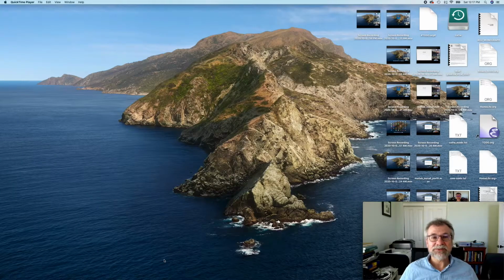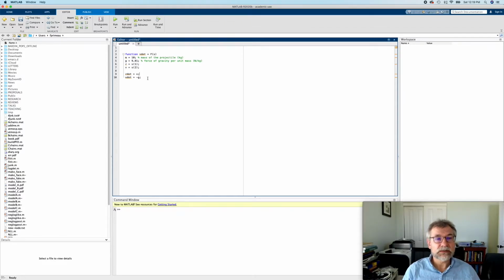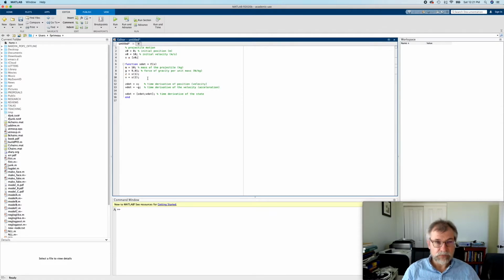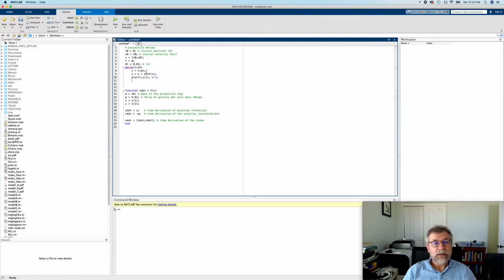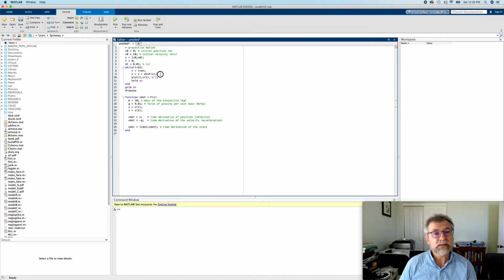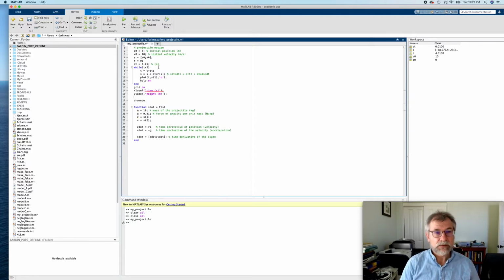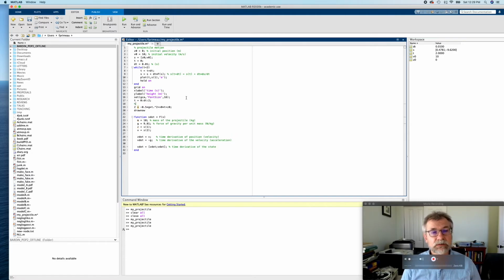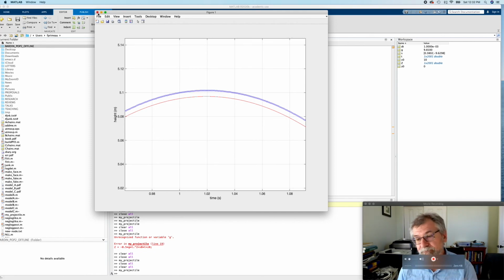ODE_MATLAB_A_FIRST_EXAMPLE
This video is about ODE_MATLAB_A_FIRST_EXAMPLE